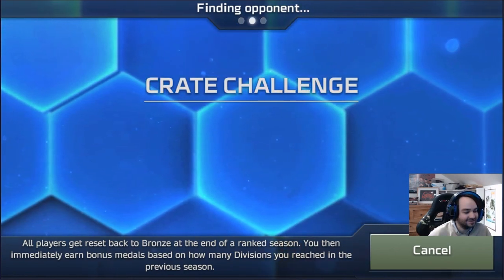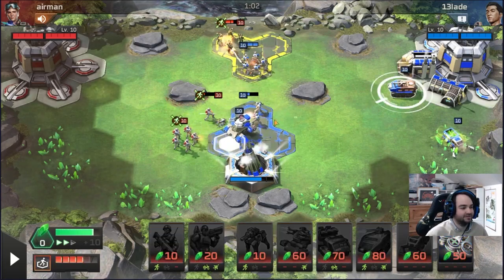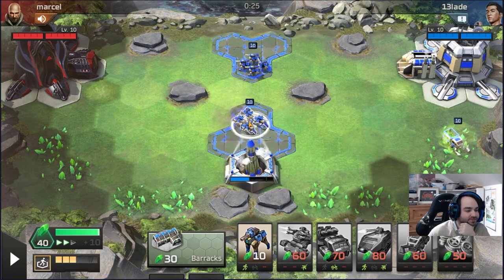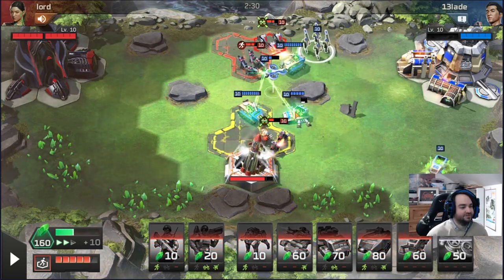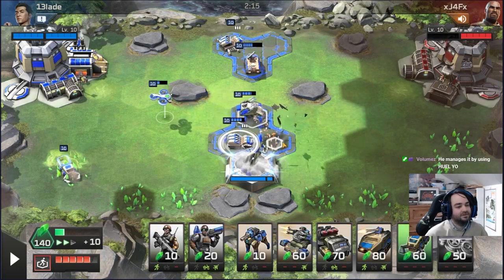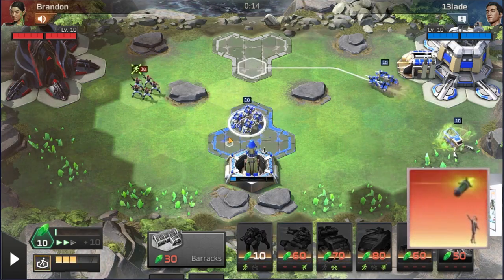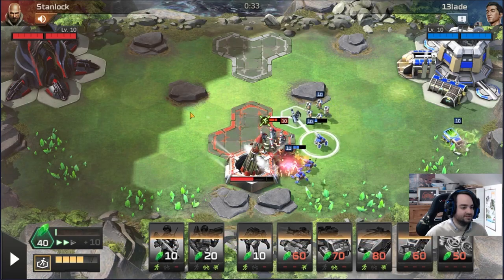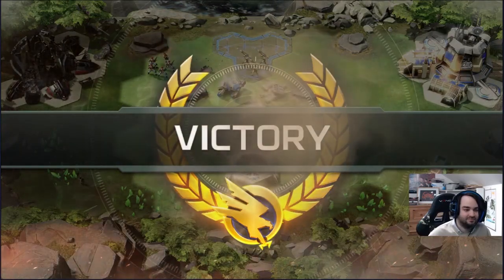C&C Rivals: Toxic APC Deck!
Trying to make a super toxic apc deck, could've gone borca build as well.